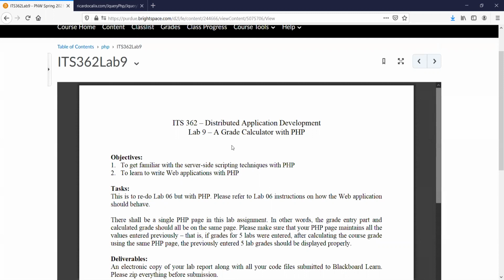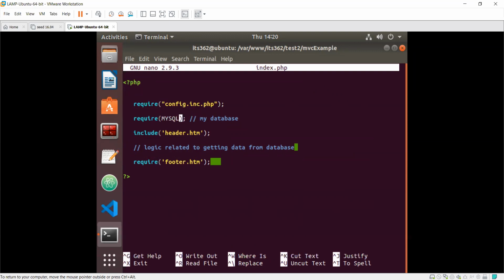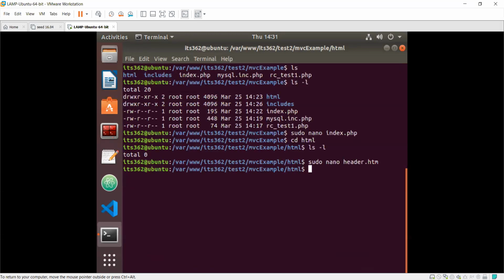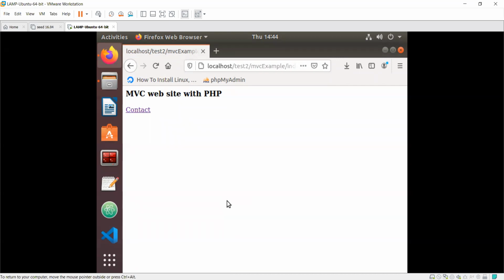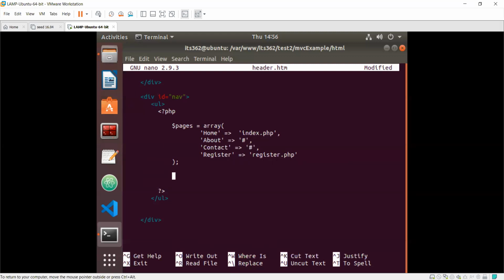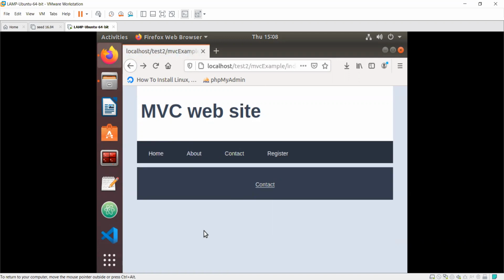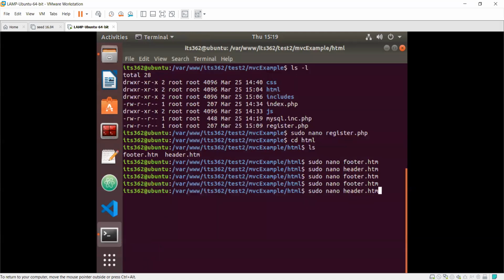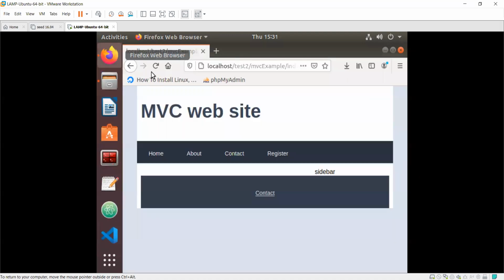ITS 362 - A PHP based simple MVC website with menu and login